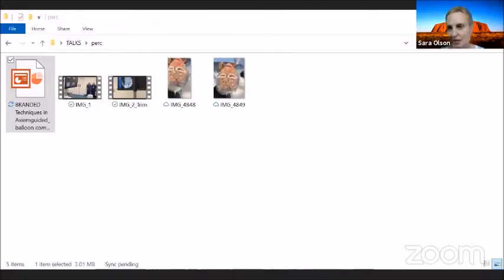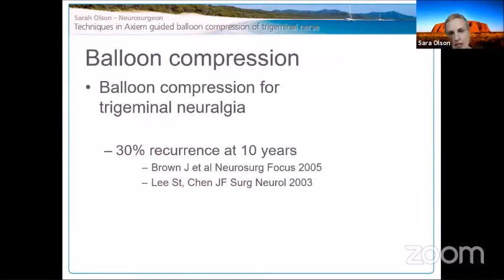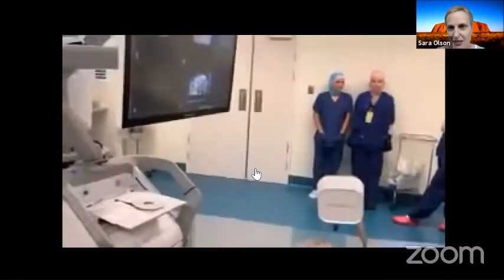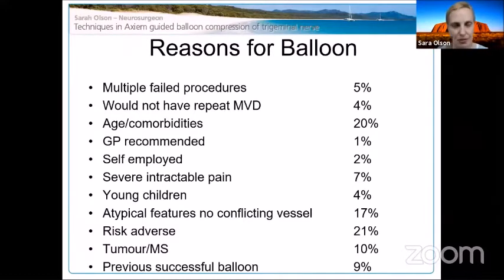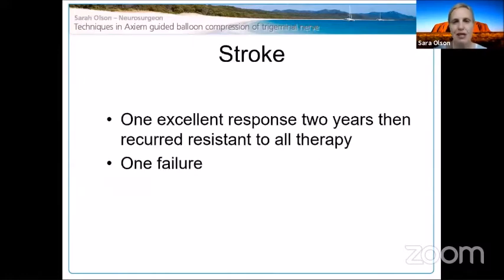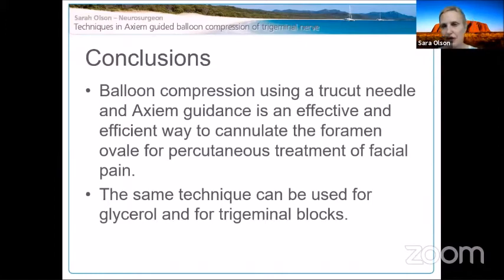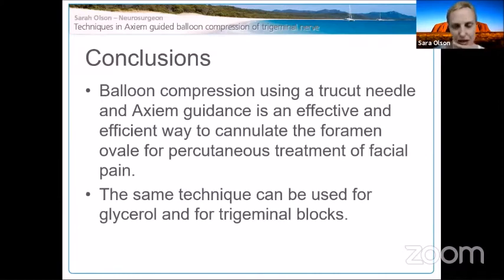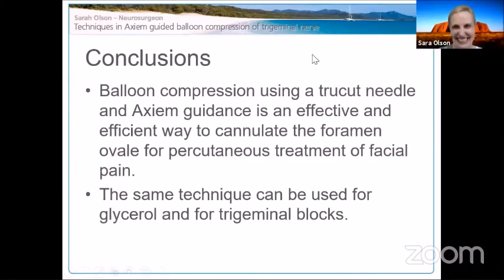Techniques in Percutaneous Procedures for Trigeminal Neuralgia / Facial Pain (Sara Olson)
33rd Annual Conference 2021
Pakistan society of Neurosurgeons